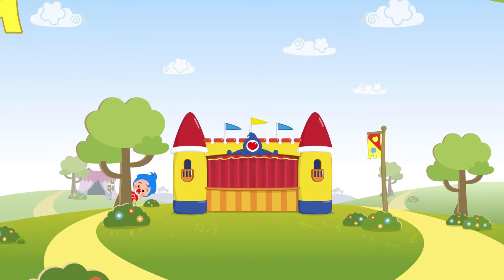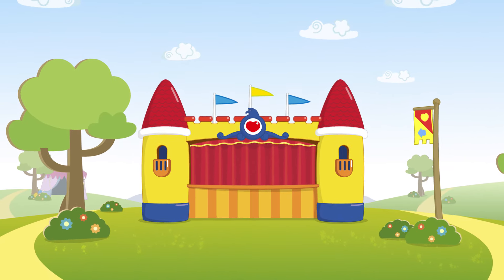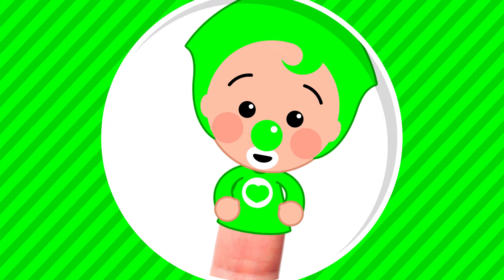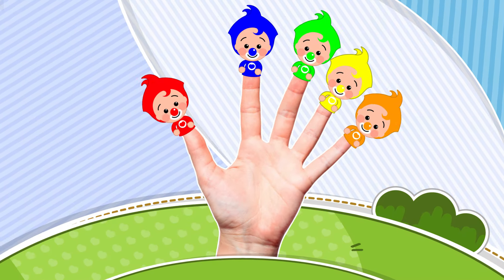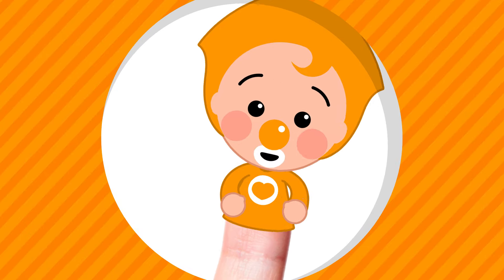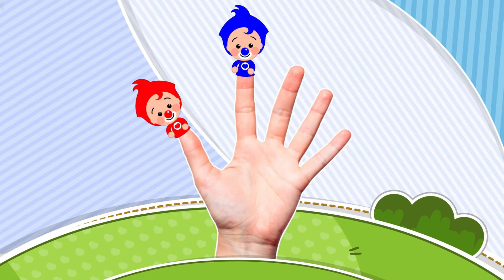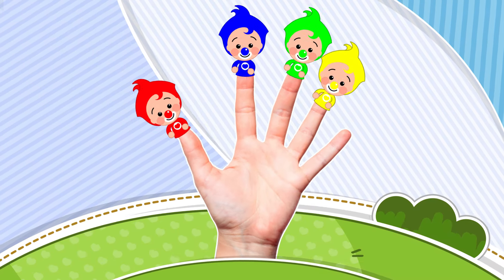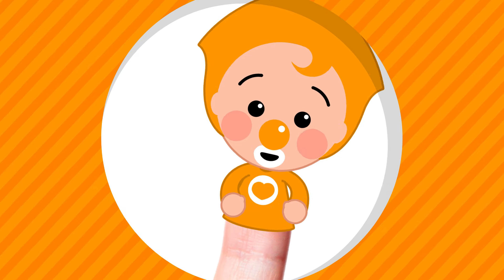The Finger Family Colors Song #1 🖐️ Playful Learning ♫ Plim Plim - The Kindness Hero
LYRICS ►
Red finger, red finger,  where are you?

Blue finger, blue finger,  where are you?

Green finger, green finger,  where are you?

Yellow finger, yellow finger,  where are you?

Orange finger, orange  finger,  where are you?

► In this educational series aimed at toddlers and preschoolers we follow the adventures of Plim Plim, a gentle hero of the heart and a caring friend who nurtures positive values in his friends and encourages social values such as cooperation, solidarity, responsibility, sharing and friendship, and environmental awareness.

With a variety of appealing visual and musical elements to interest and engage our little ones, we creatively combine pedagogical and playful elements to provide a wealth of content that will resonate with parents and educators alike.

Have fun learning with the latest songs, episodes, toys, and surprises with Plim Plim and his friends Nesho, Bam, Acuarella, Mei-Li and Hoggie!

© Plim Plim ® - Logos, chapters, songs and games are a registered Copyright, Trademarks and industrial property of Kids Magic LLC, 2022